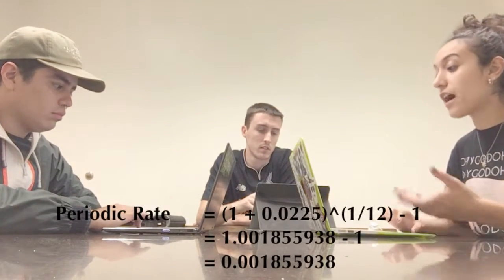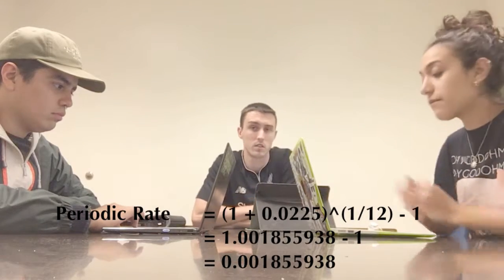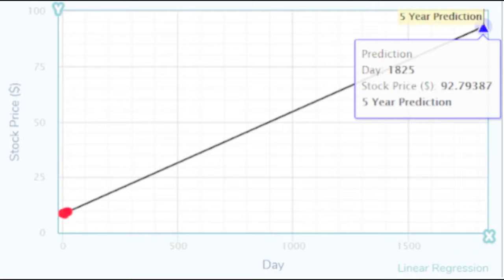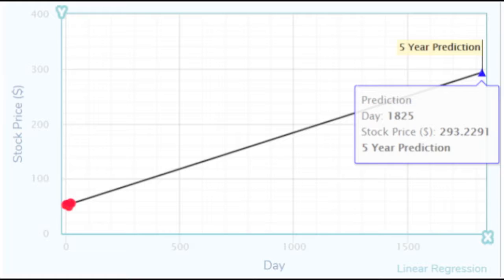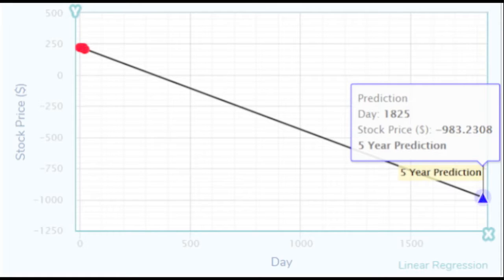Math 1324 08 Project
Ciaron Lyons
Mariana Garcia
Jose Nerio